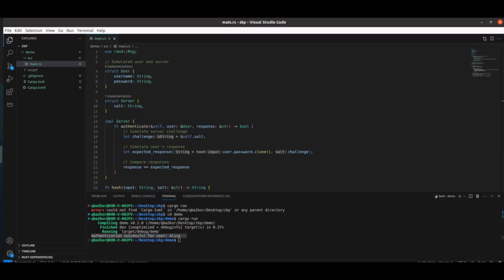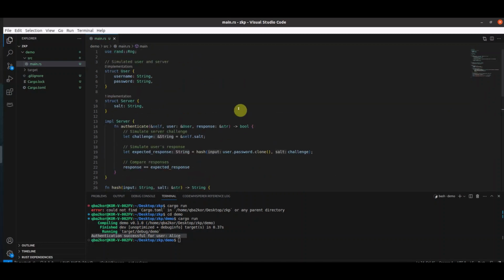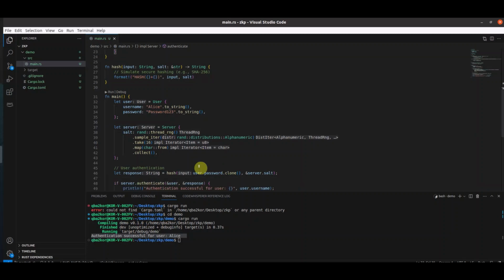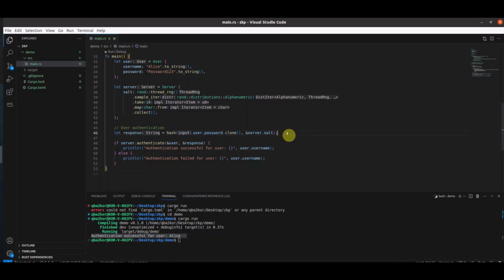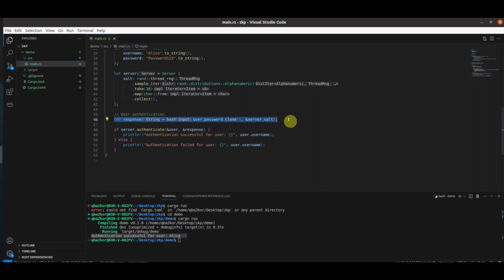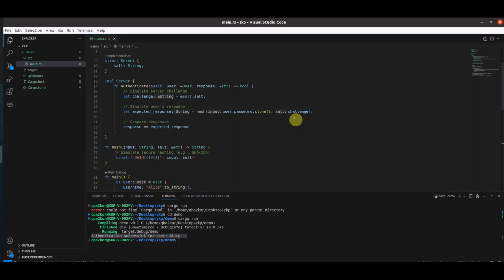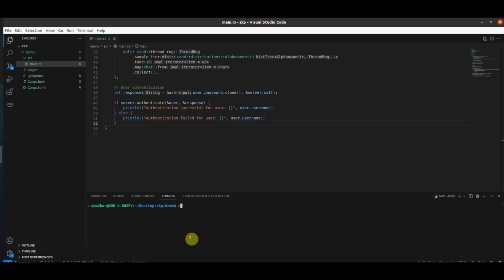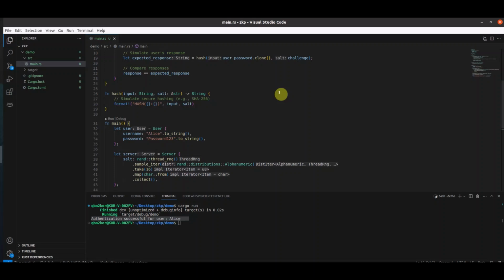Zero-Knowledge Proof (ZKP) Authentication Explained with Rust Code (#1)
Explore the world of secure authentication and password hashing in Rust with this hands-on code walkthrough. We'll dive into the code, step by step, to understand how to protect user passwords using salted hashes. Discover the power of Rust in enhancing security and privacy in your applications.

In this video, you'll learn:

The importance of secure password storage.
How to generate random salts for password hashing.
The process of hashing and salting passwords in Rust.
How to simulate secure authentication without revealing passwords.

Join us for an insightful journey into Rust programming and cybersecurity, and enhance your knowledge of best practices in password security.

Feel free to modify and expand upon this description as needed to best fit your video content and target audience.